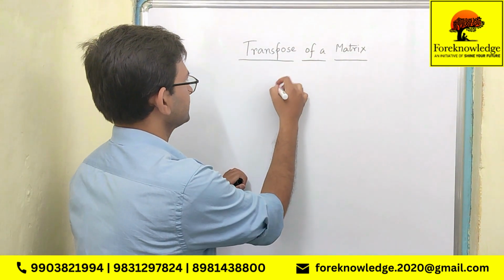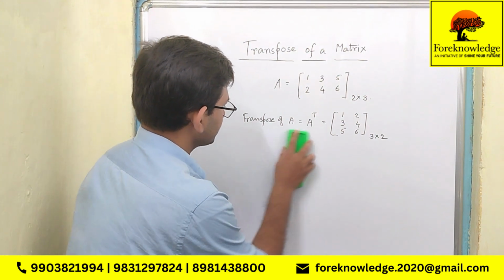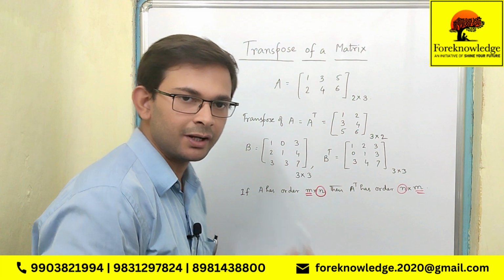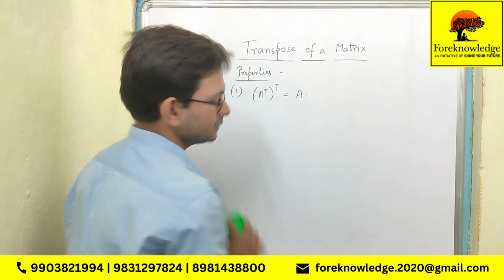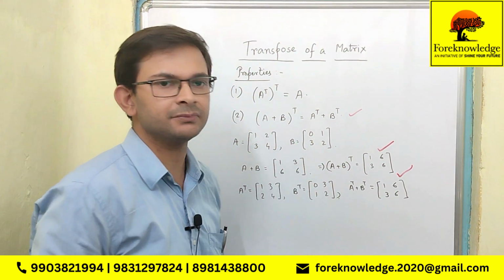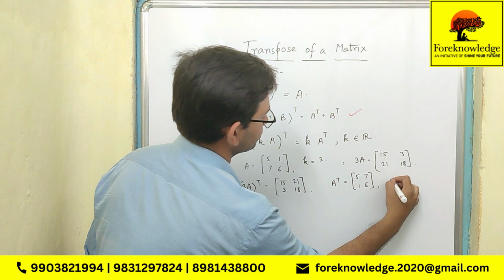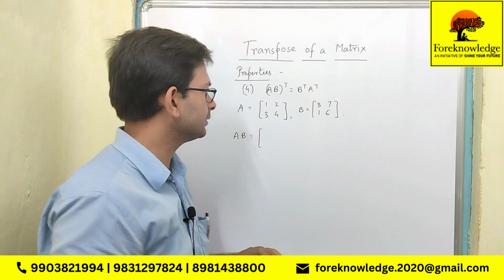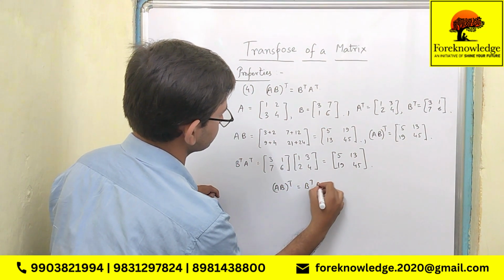Matrix : Transpose | (CBSE, ISC, WBCHSE) : Class 12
Contents in this video:

1) Transpose of a Matrix
2) Example of Transpose
3) Properties of a Transpose and it's verification

**OFFLINE BATCHES**